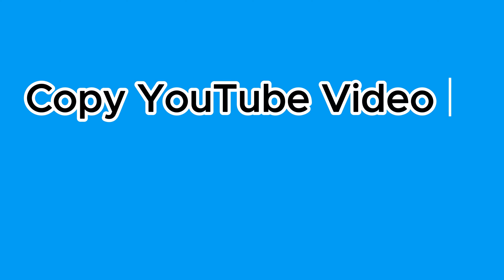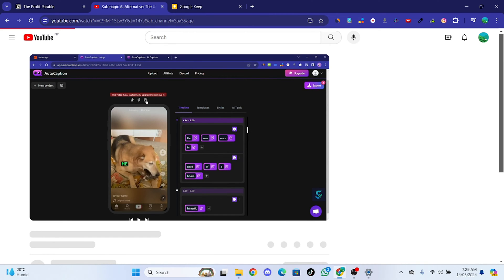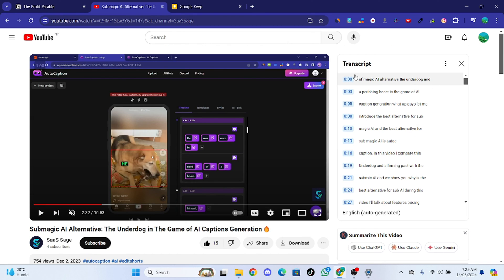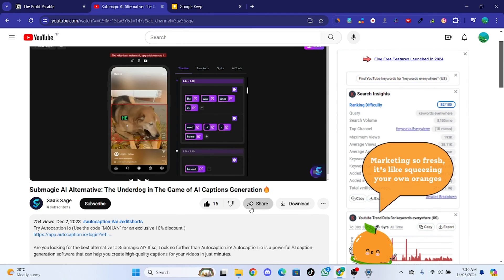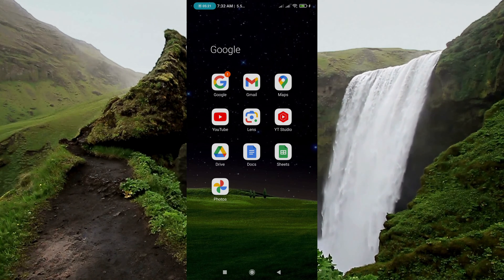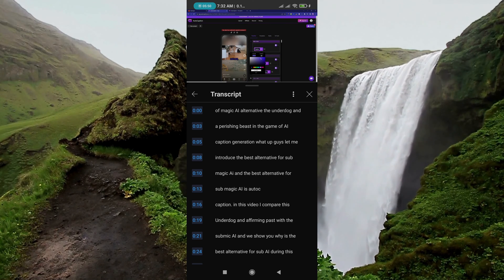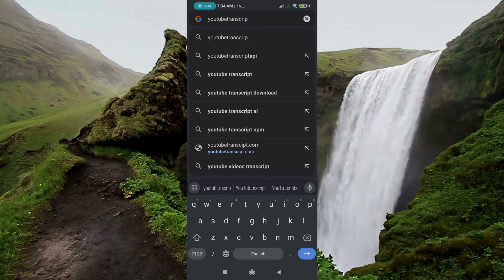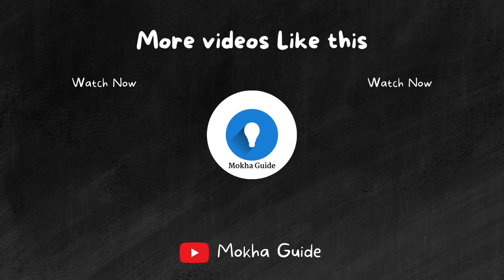How To Copy YouTube Video Transcripts in Seconds!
Struggling to copy transcripts from YouTube videos? You're not alone! This video dives into two fast and easy methods to grab that text content in seconds, whether you need it for research, note-taking, or referencing. Learn how to use YouTube's built-in features and explore free online tools to get transcripts quickly and efficiently. Boost your productivity and save time with these handy tips!